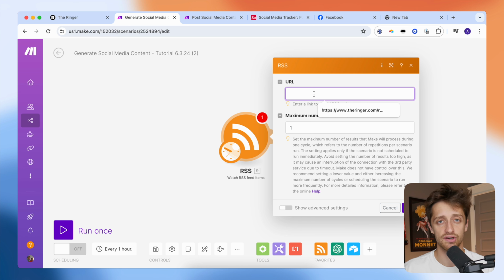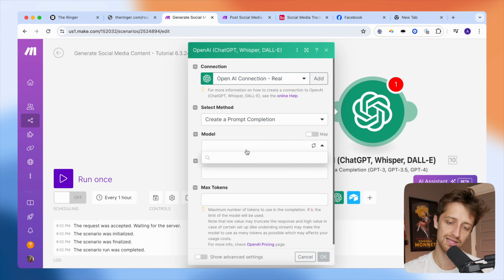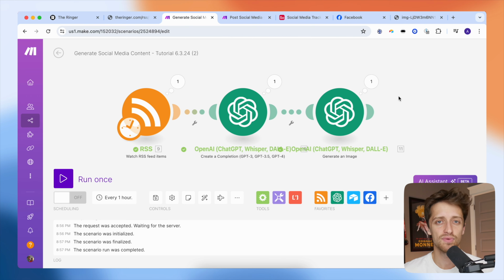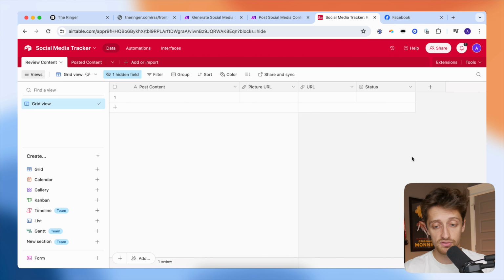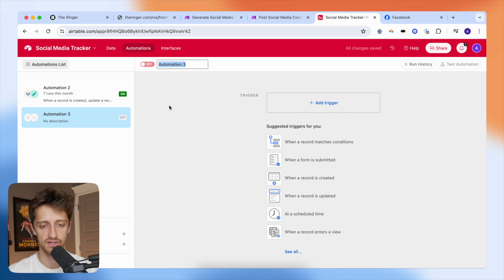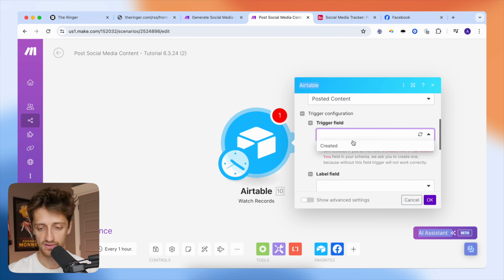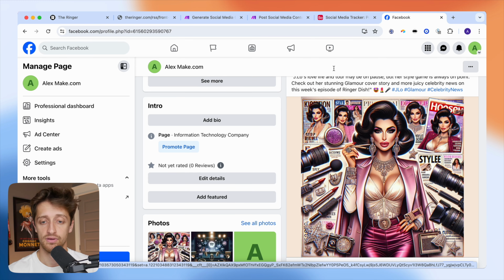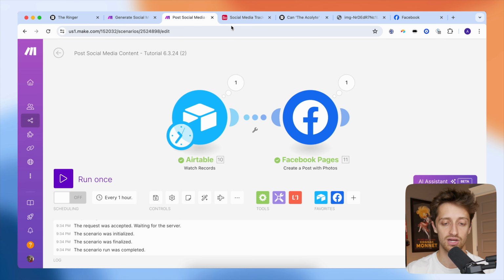The BEST Way To Build an AI Social Media Machine (2024 Full Tutorial)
Today I am going to show you the best way to create your own AI Social Media Machine! This system will generate social media content for us automatically and let us review and approve each post before posting autonomously to our social accounts. Let's get into it!

📖 Description -

Since the advent of ChatGPT last year, business owners have being using AI to automate and generate social media content, saving them significant time in the process. AI is able to craft engaging posts and images quickly, ensuring a consistent and dynamic online presence (often automatically!). This allows individuals and businesses to maintain an active social media strategy while focusing on other, more important areas of the business.

In this video, I'll show you the best way to build an AI Social Media Machine. We'll begin by monitoring our favorite websites for new content and generating custom social media posts (captions and images) based off that content. We will close with building the automation that will post our approved posts live to our social accounts.   By the end of this tutorial, you'll have a great understanding of how we can work hand-in-hand with AI to streamline the creation of our social media content while still maintaining a human touch throughout the process!

Timestamps -
0:00 👋 INTRO
0:45 🎣 Link RSS Feed
3:18 🤖 Generate Content
7:26 🔎 Build Review System
12:36 ⚡ Automate Review System
16:18 🔗 Connect Systems
18:22 👍🏻 Post Content
20:52 🧪 Test!!!
23:33 ✌️ CONCLUSION

🔗 My Links -